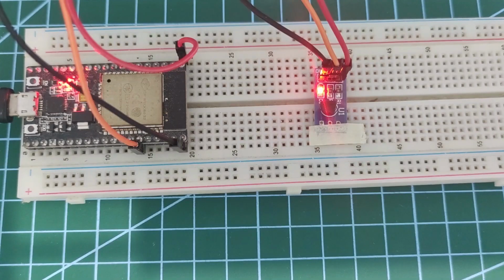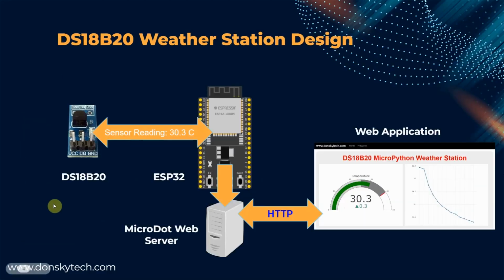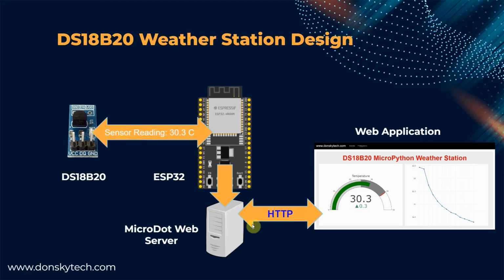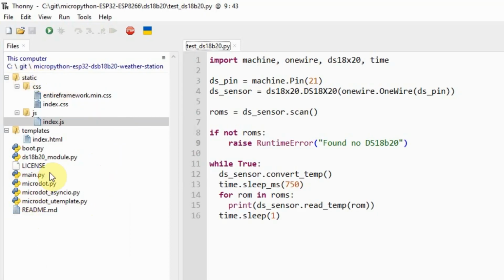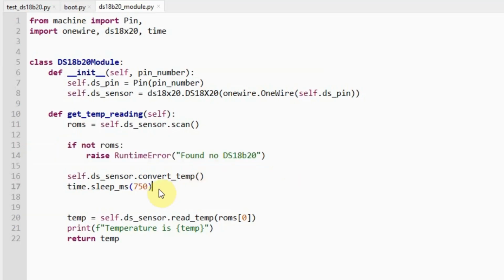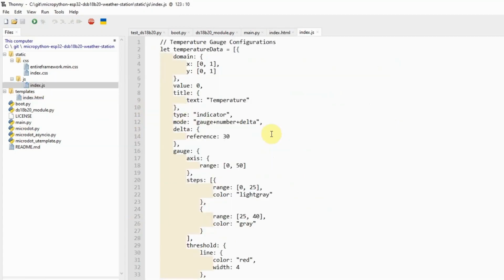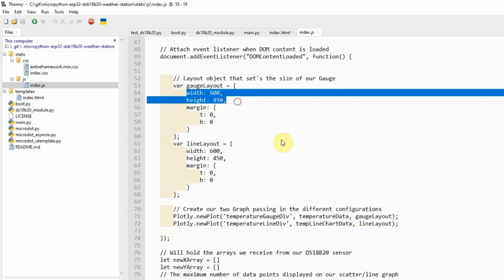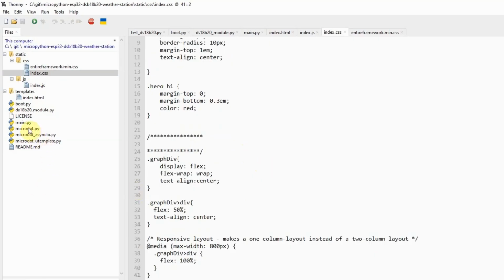iot_projects,networking &electronics Tutorial (Beginner)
This channel offers practical tutorials on ESP32, Arduino, IoT, web development, PHP, MySQL, JavaScript, and various programming projects. It focuses on helping viewers build smart systems, connect sensors, create databases, and develop websites through clear, step-by-step guidance. You will also learn how to work with real-world electronics,networking,iot_projects and software projects. The channel regularly uploads new tutorials, project demonstrations, coding tips, and technology-related content. It is designed for beginners and intermediate learners who want to improve their programming and hardware skills.